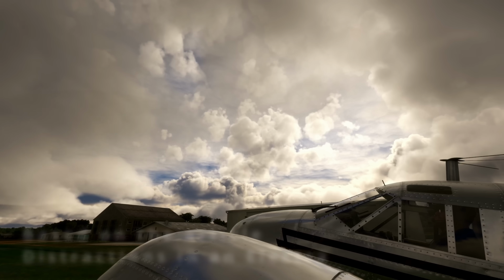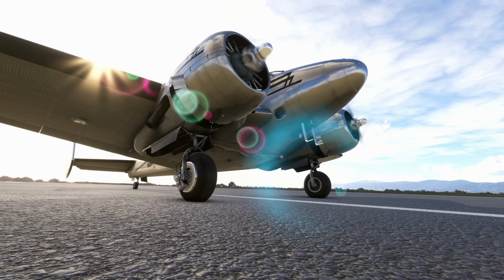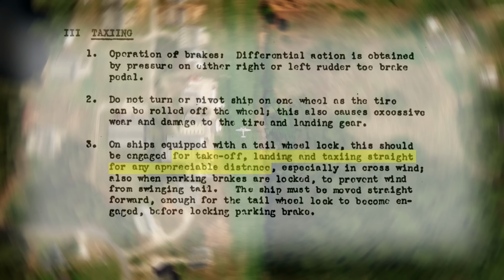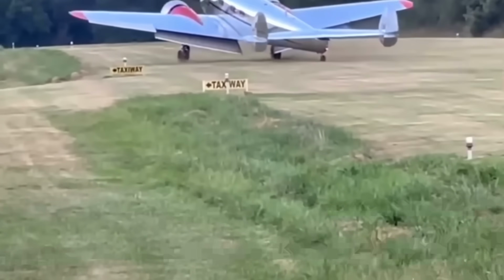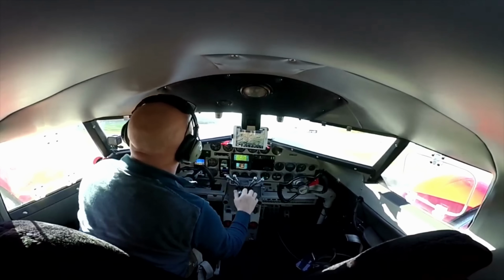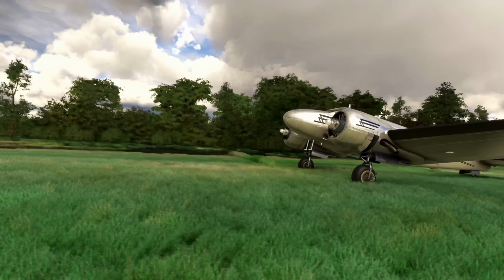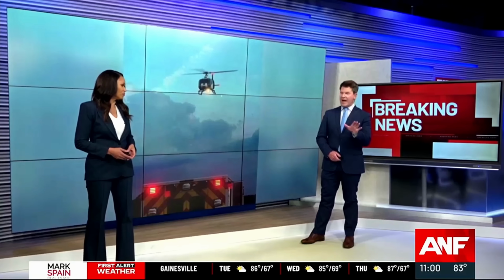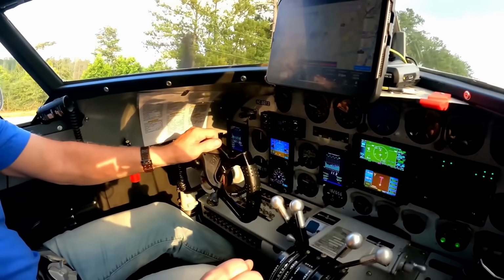Killing the Electra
**Update: the tailwheel on the Electra Junior is not steerable. It freecasters when it is not locked. Revisiting the Lockheed 12A Electra Junior airplane crash in Jackson, Georgia involving YouTube personality Dan Gryder. How much of a role did distraction play in the crash? Gryder was filming coverage associated with an L12A crash in Chino, California two days prior. Based on the article Distractions in an Electra available at TwinandTurbine.com.